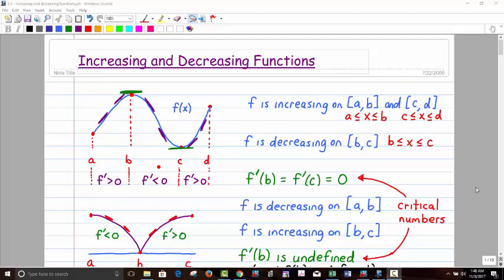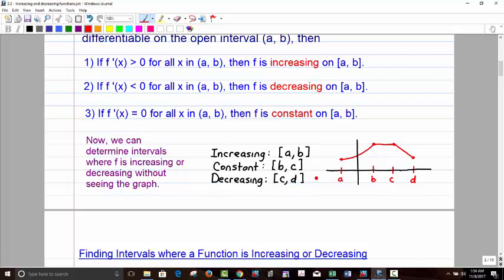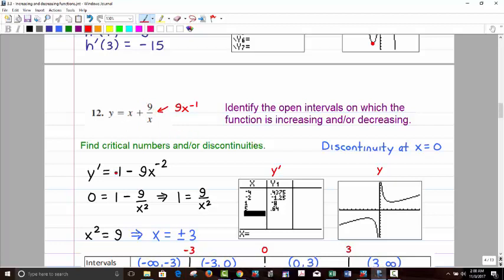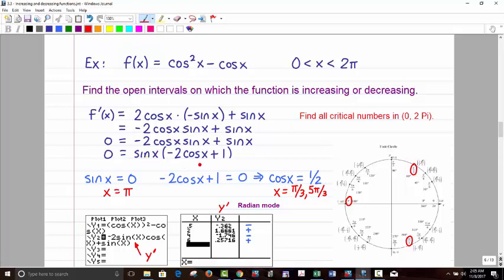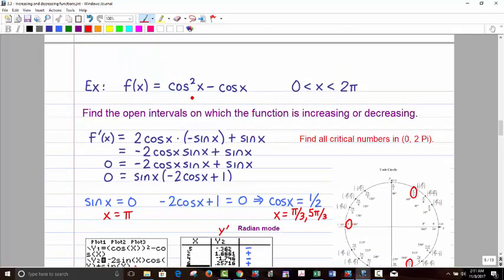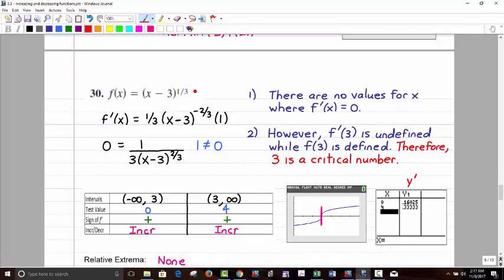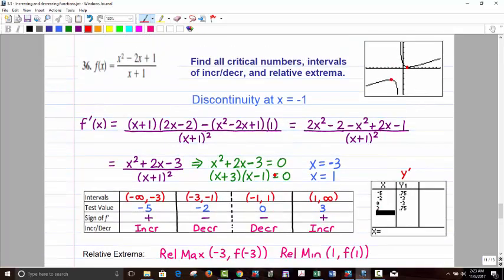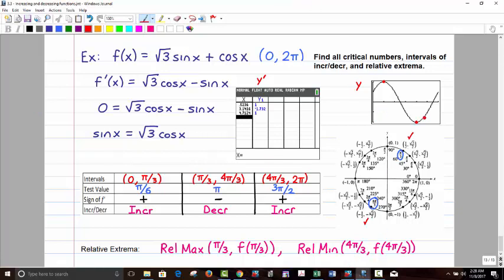MATH 2413 - Increasing and Decreasing Functions